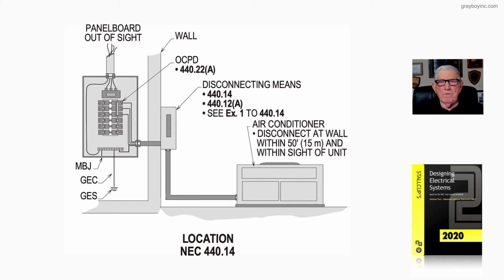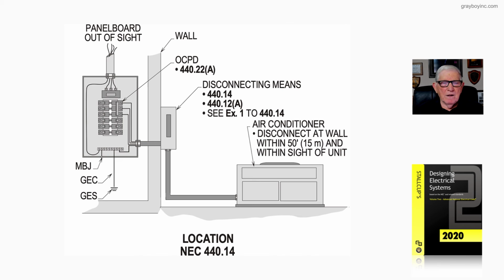19-8 (b) LOCATION - 440.14